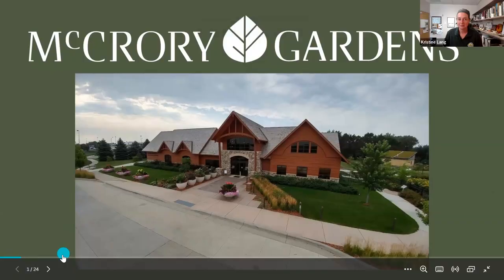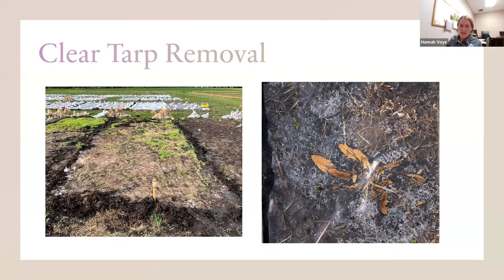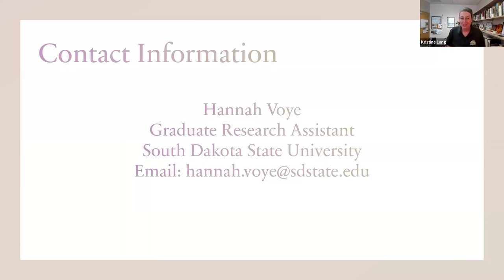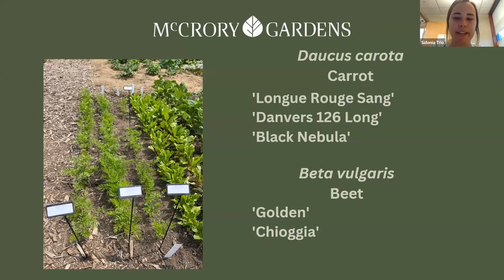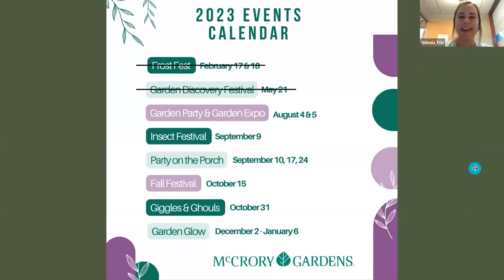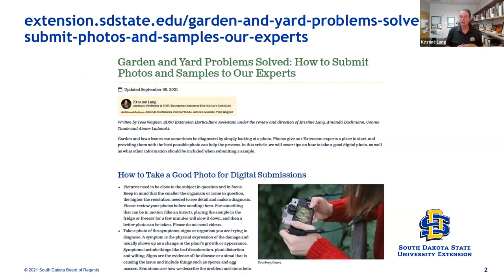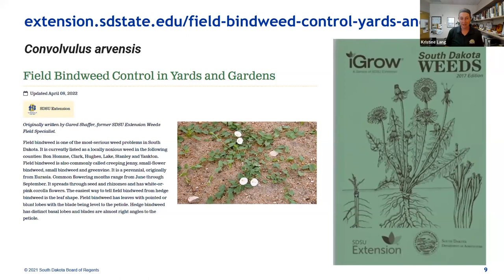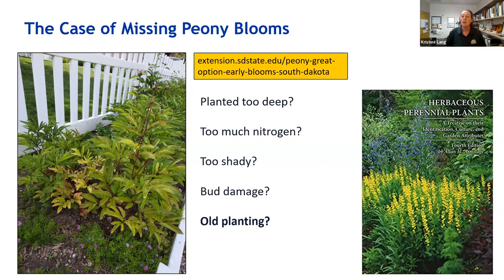2023 Garden Hour June 20: Tarping, Growing, and Mysteries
In this episode of Garden Hour, join Kristine Lang, SDSU Extension Consumer Horticulture Specialist, Sidonia Trio, Education Coordinator at McCrory Gardens, and Hannah Voye, Graduate Research Assistant at SDSU, as they go over various garden issues relevant to South Dakota in 2023.

Topics include: The latest news from McCrory Gardens, instructions on securing tarp wells, and solving plant mysteries.

Originally broadcast June 20, 2023